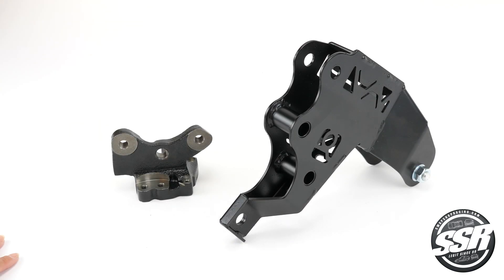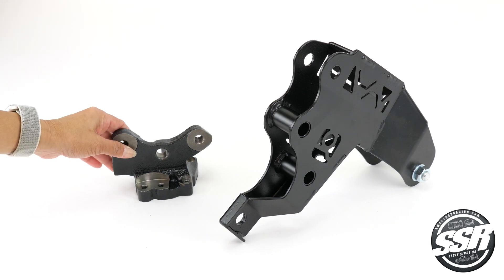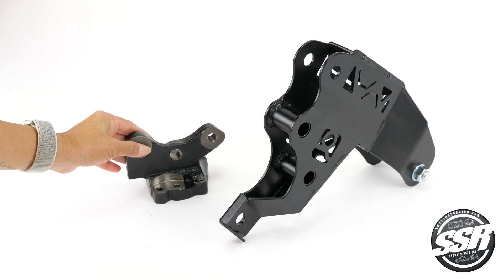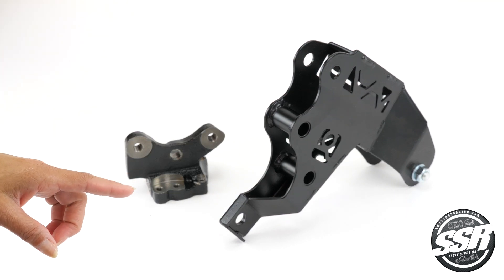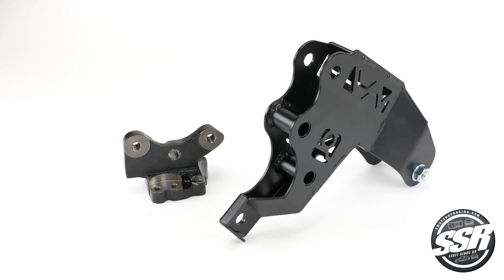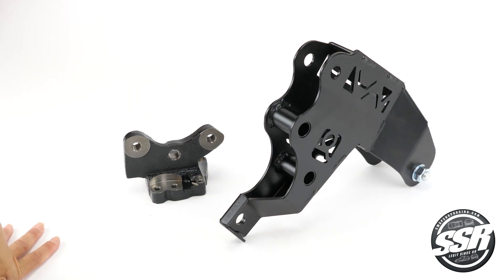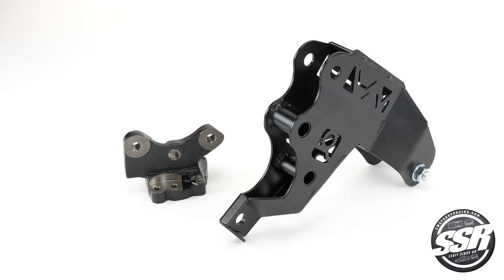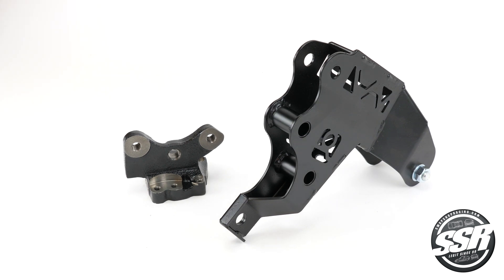Engine Bracket Package for 88-00 Civic/ 90-01 Integra w H-Series Swaps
From SwapShopRacing.com Includes an Innovative Mount H-Series Rear-T Bracket 59630 and an OEM p13 H22A Steel Post Bracket (Driver's Side Mount Bracket). Fits most 88-00 Honda Civic, CRX, 90-01 Integra, or 92-00 Prelude with H-Series or F20B M/T Motor swap.